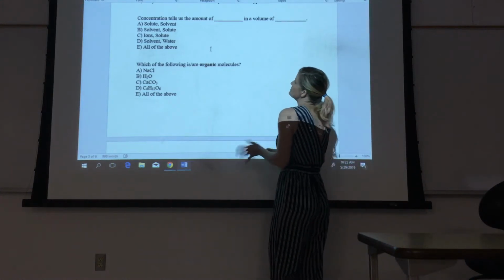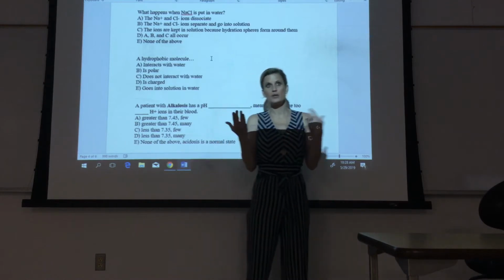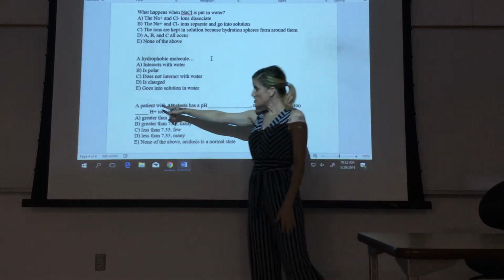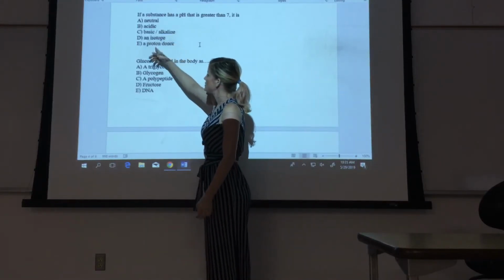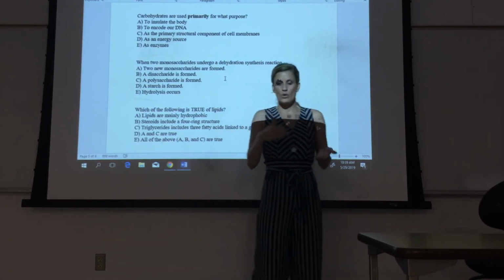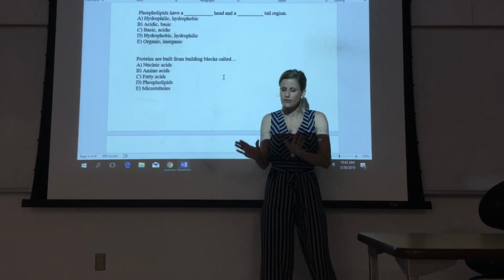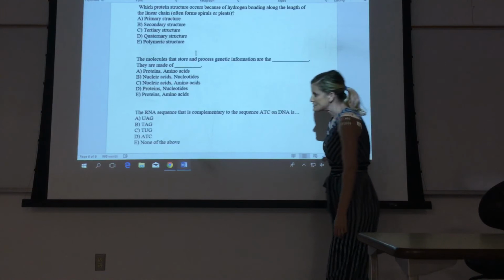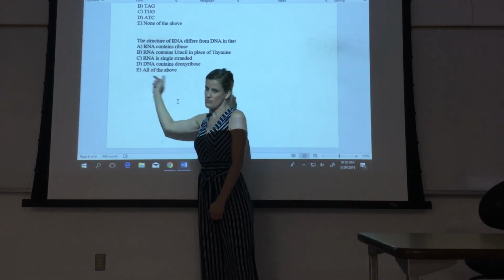Practice Test: Chemistry (part 2)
This video includes an in-depth practice test for chapter 2 (the chemistry of life). Dr. Katy Wallis works through test questions, answer by answer, to help students learn test taking skills and to apply the information learned in the chemistry chapter. There are 2 parts to this practice test.